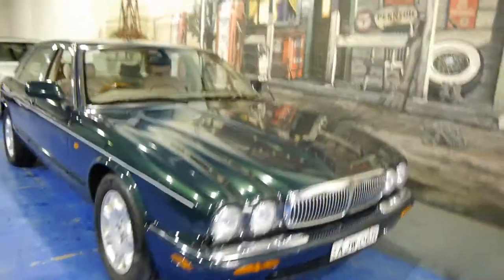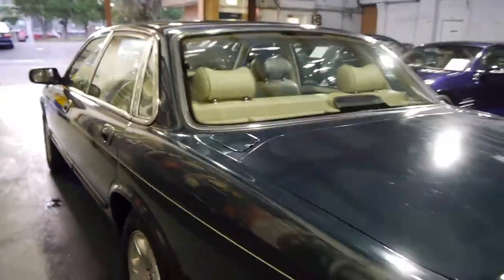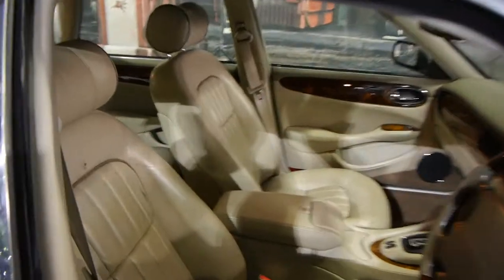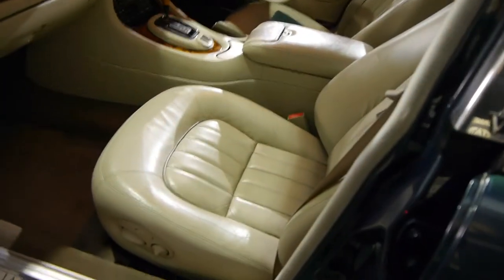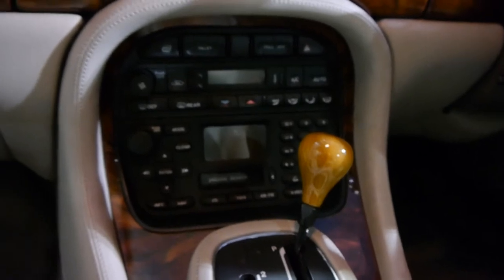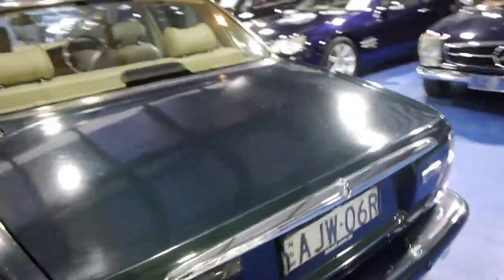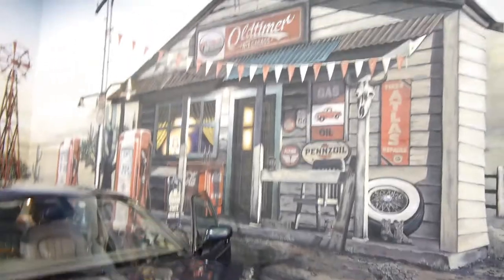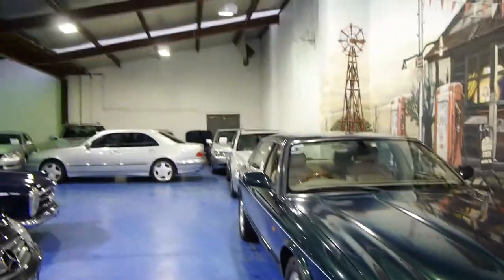Oldtimer Centre - Marrickville NSW